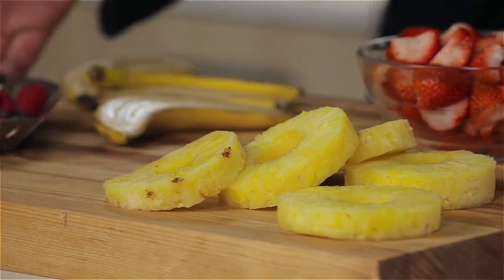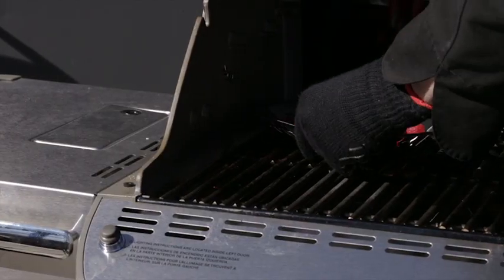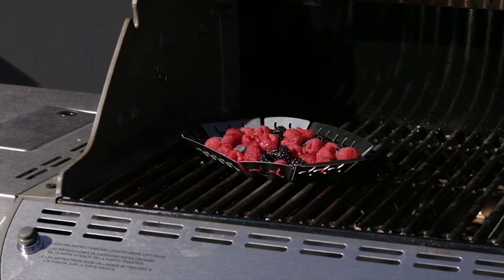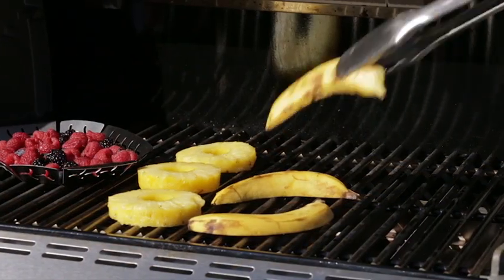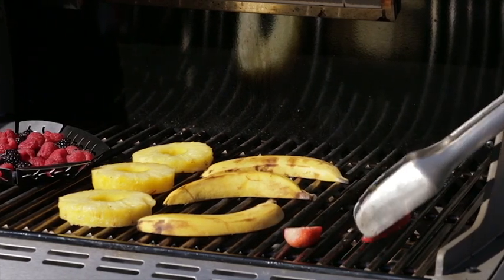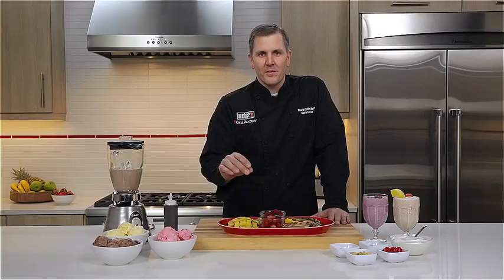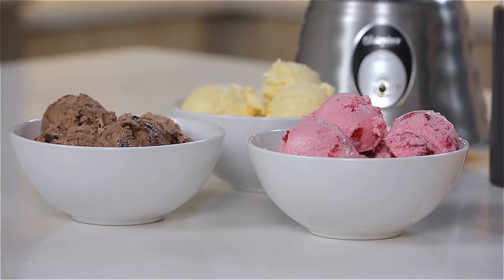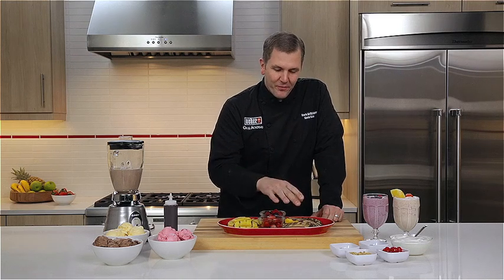Grilled Fruit Milkshakes | Weber Grills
Looking for a great summer treat? We've got Grilled Fruit Milkshakes. Yes, you read that right. We are grilling fruit and making the most amazing milkshakes. This is one dessert recipe you wont want to miss.